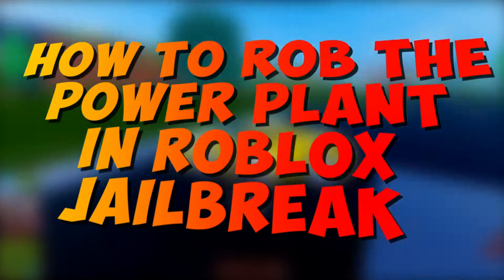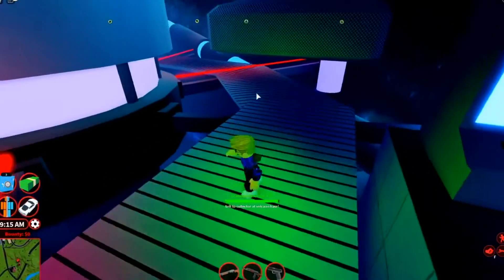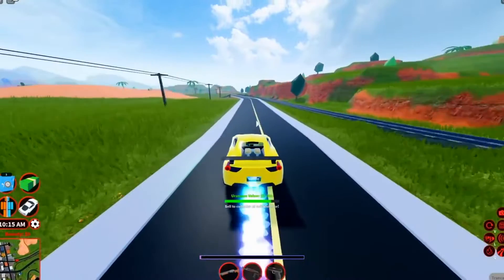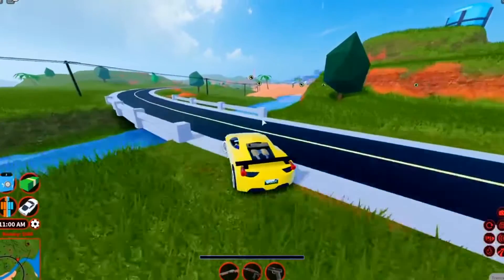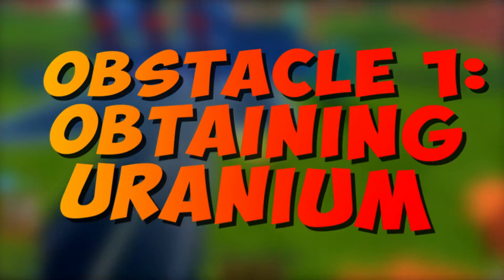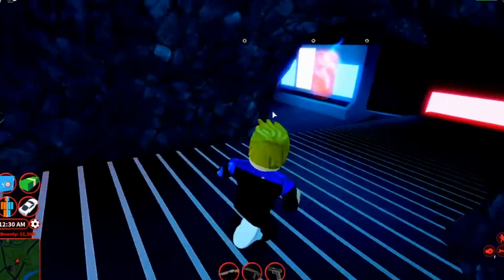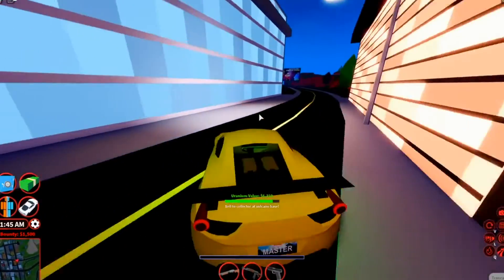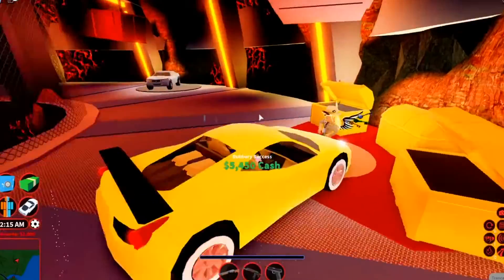How to Rob the Power Plant in Roblox Jailbreak!!!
This video explains how to rob the power plant in Roblox jailbreak while exploring! Check it out!